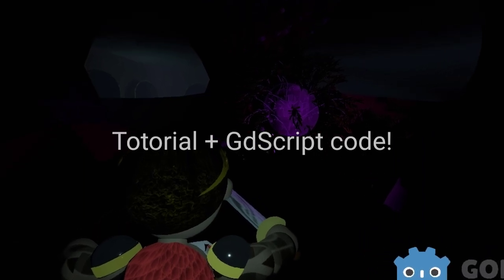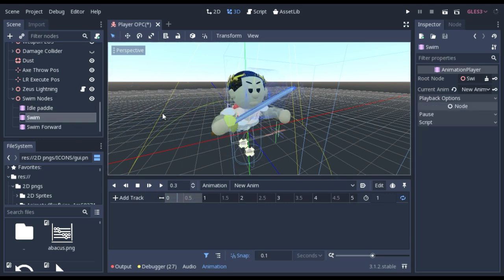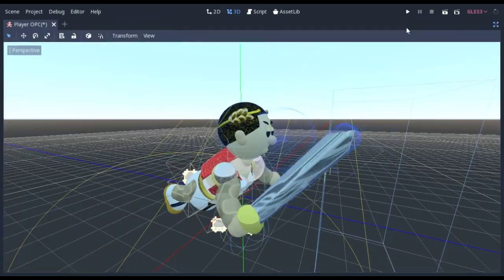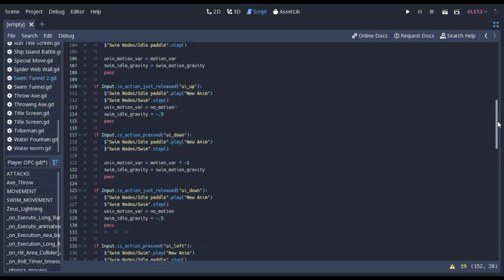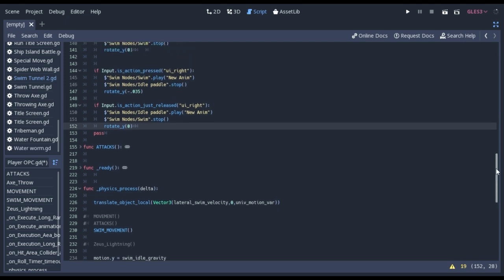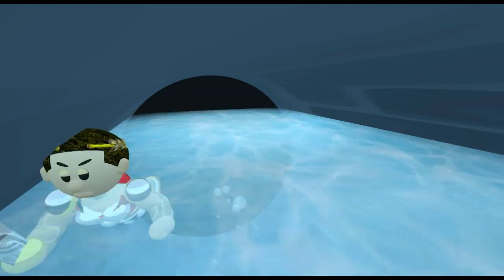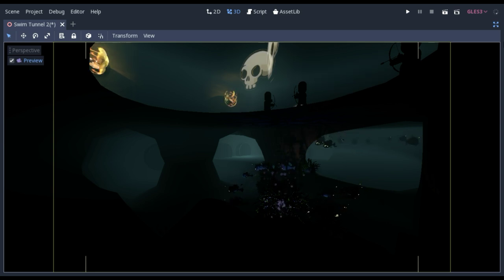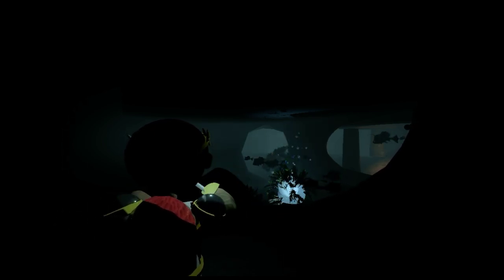Godot Tutorial: Make Characters that SWIM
My portfolio